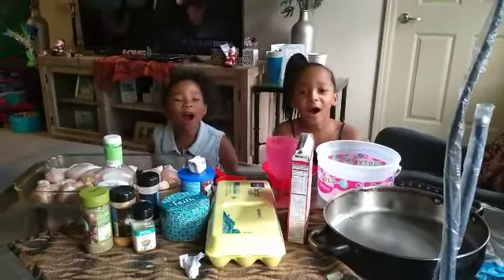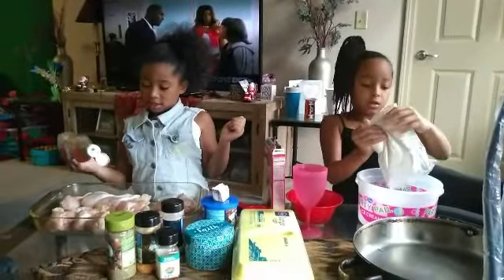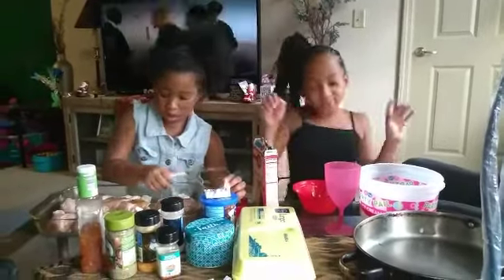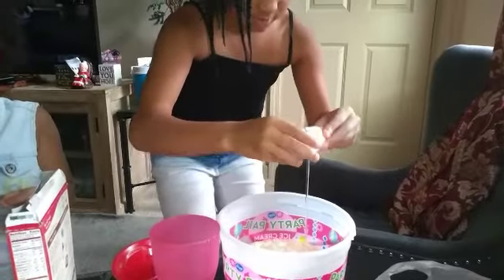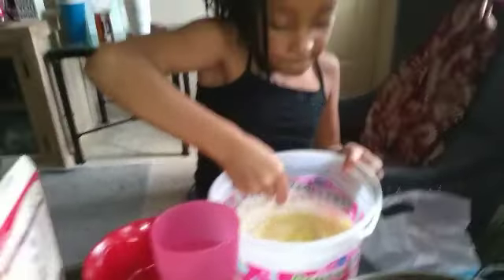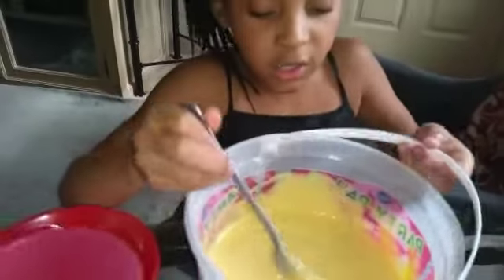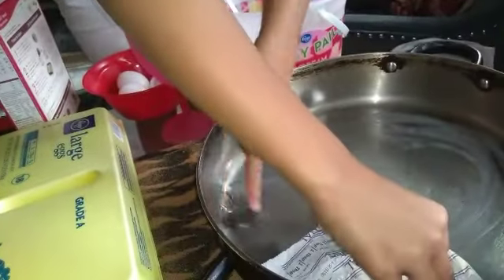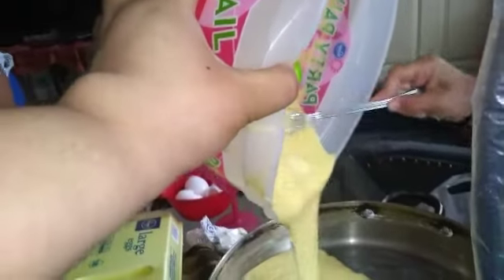Soul food Sunday/muckbang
HEY family we are back with another delicious meal,come join us hopefully your eating with us... baked chicken, collard an kale greens rice an potato salad!!!